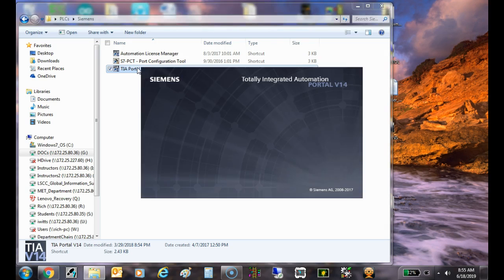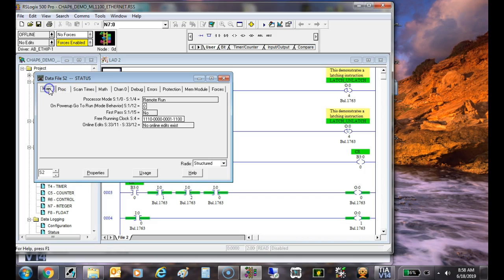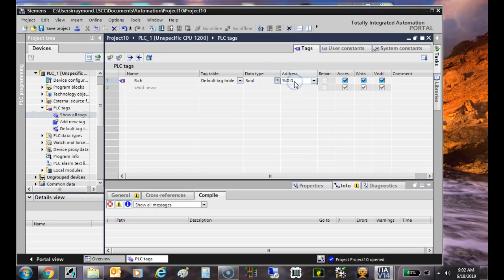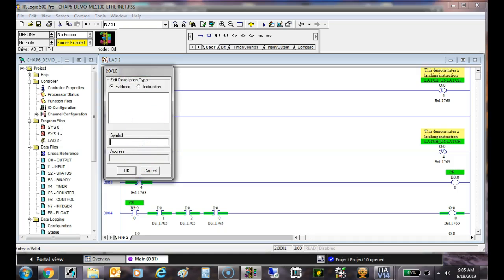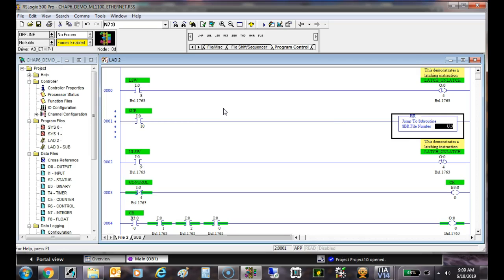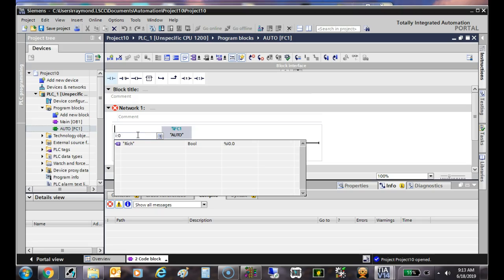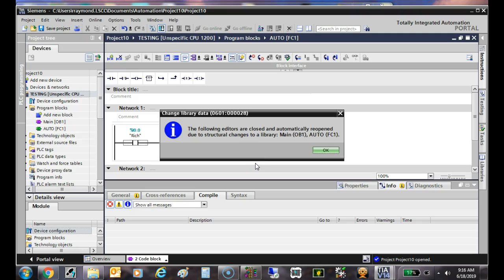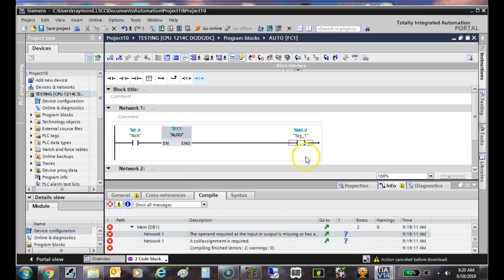ILT212_MemoryFunctionsHardwareConfig_CreatingSubroutines